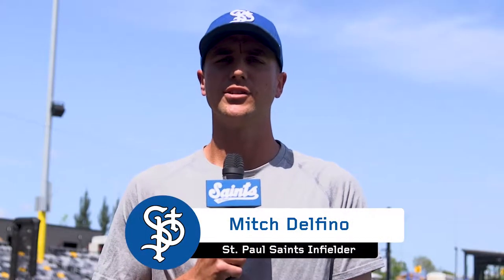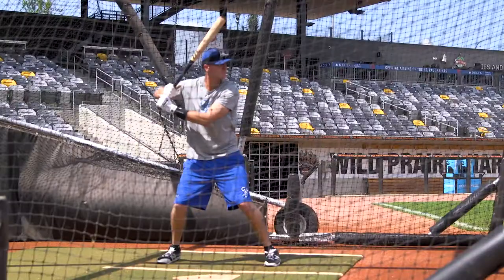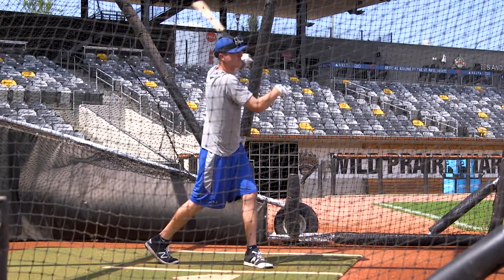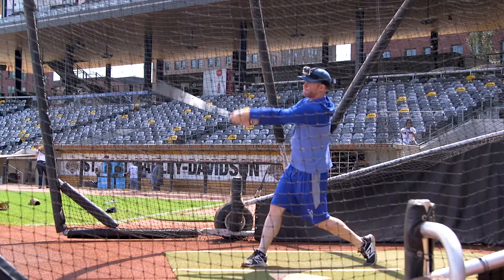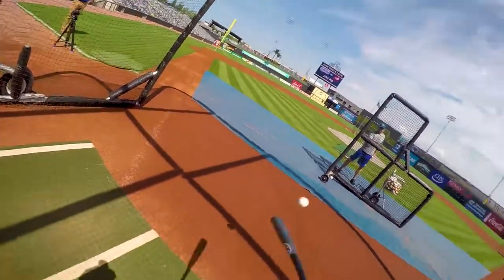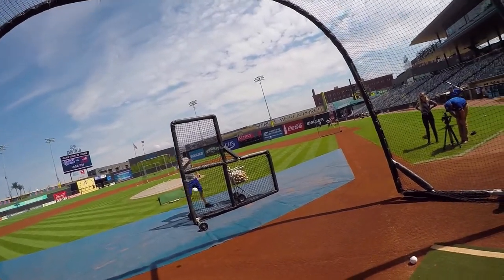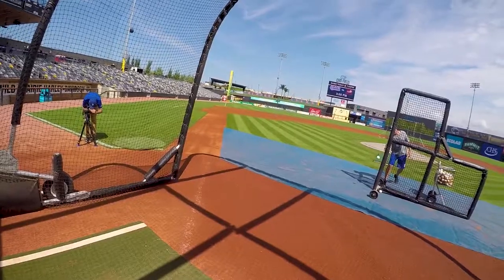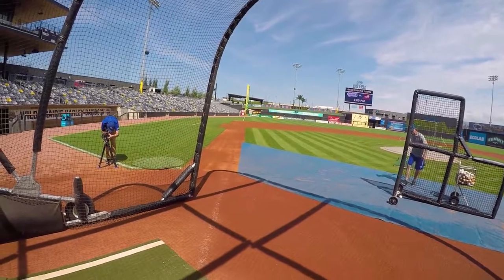Batting: Mitch Delfino and Tim Colwell